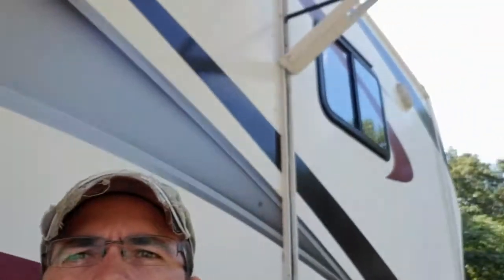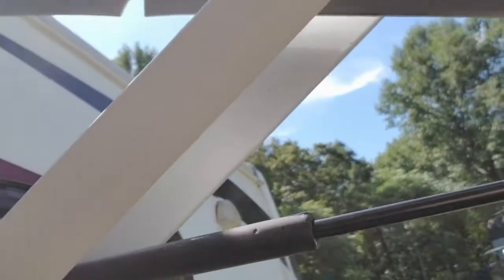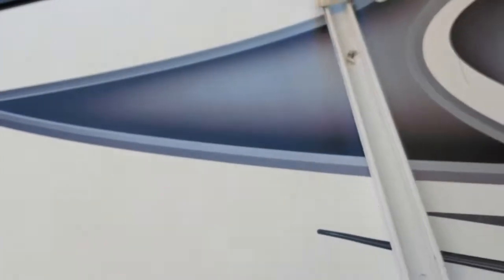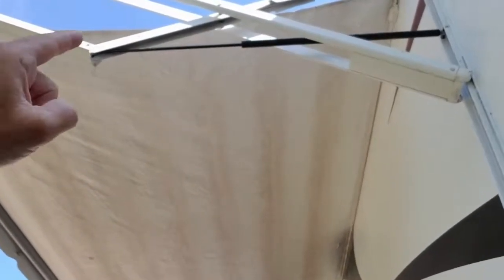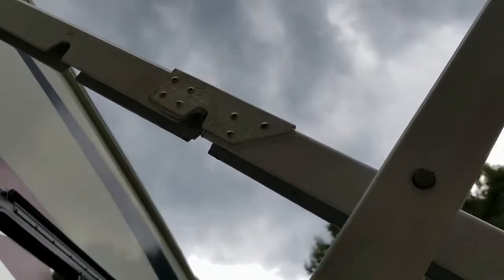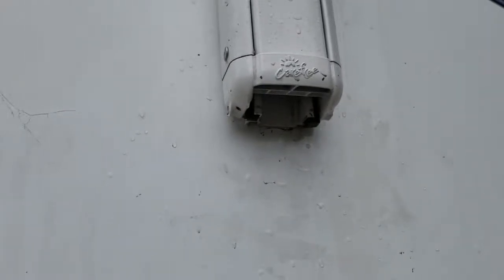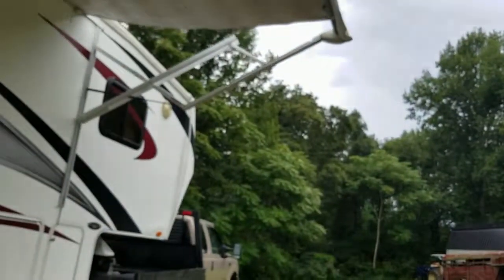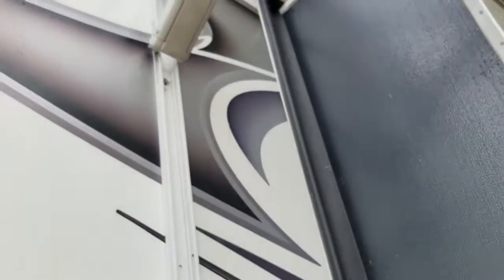How To Repair An R.V. Awning...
In this video I had to repair my awning after a couple of storms. It had a bent arm and some broke and missing pieces.